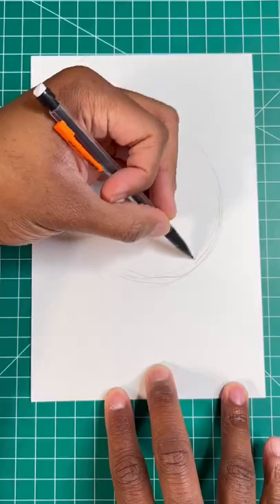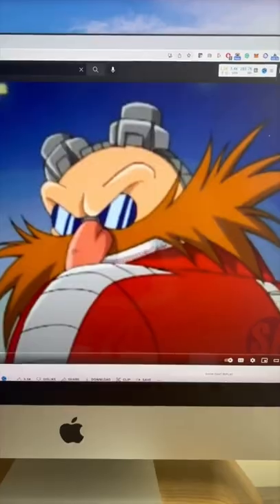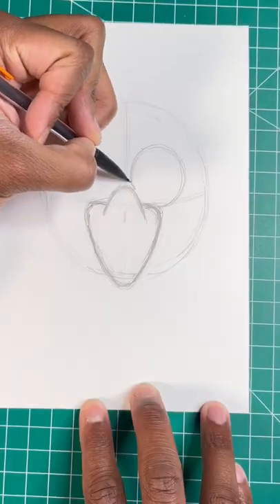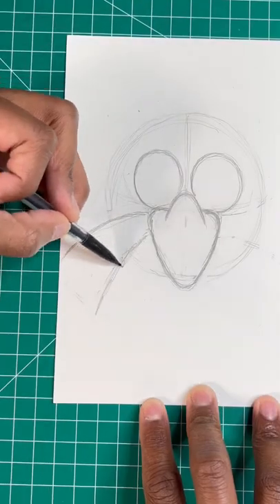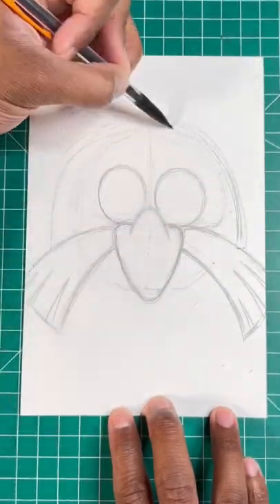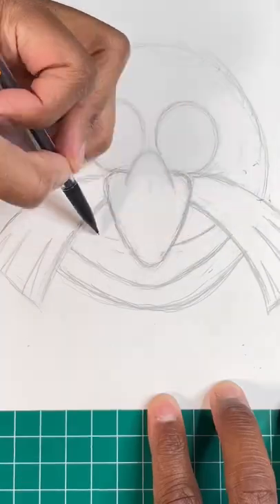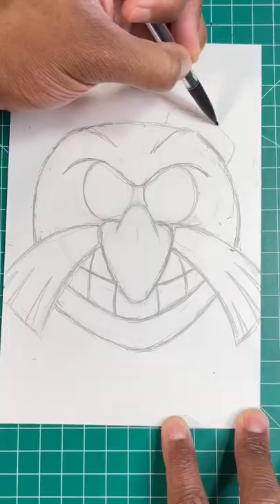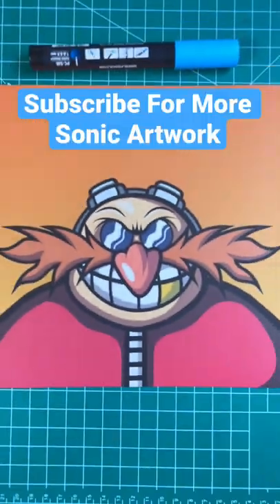How To Draw Dr. Robotnik From Sonic The Hedgehog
Here's an art tutorial on how to draw Dr. Robotnik from Sonic the Hedgehog 2 movie and video game. This is a step by step drawing tutorial on how to draw Dr. Eggman the easy way on shorts. Let me know if I should do a how to draw sonic art tutorial. Sonic 2